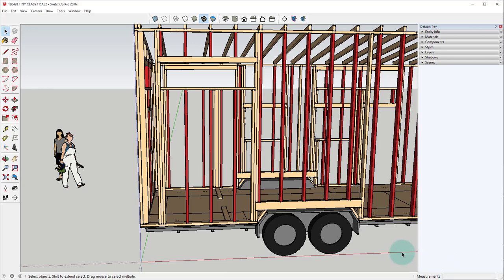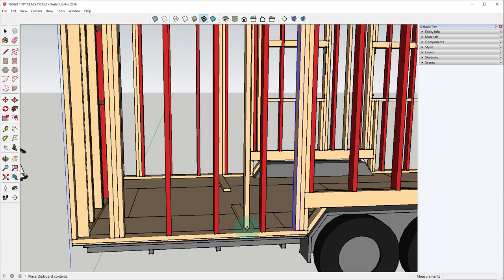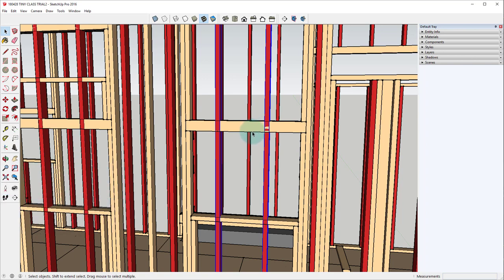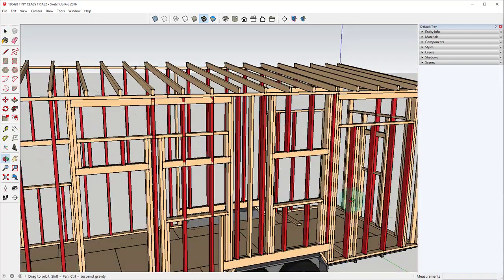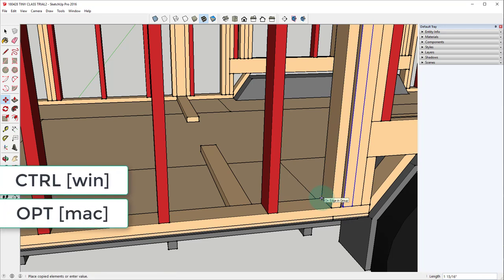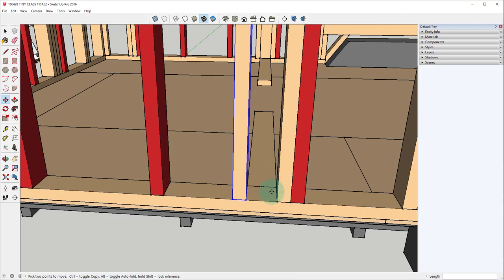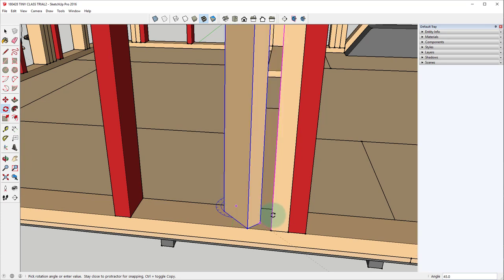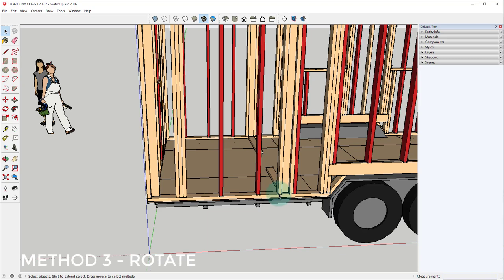3 Ways to Copy Objects in Sketchup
In this video I'll show you 3 different ways to copy and object in sketchup! If you're looking to learn sketchup or if you're preparing to build your own tiny house on wheels, consider signing up for my class on Building a Tiny House in Sketchup!